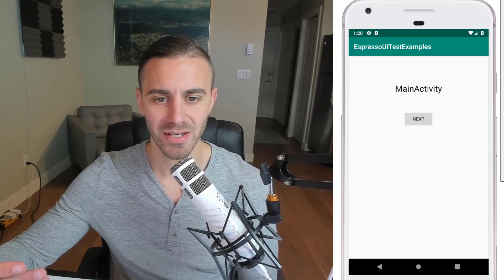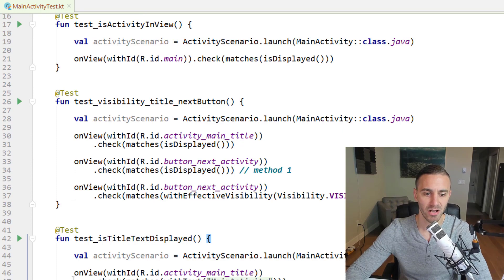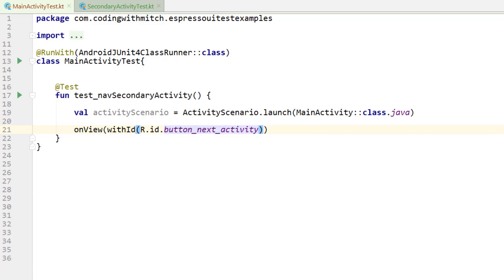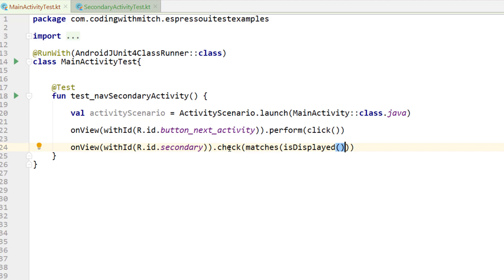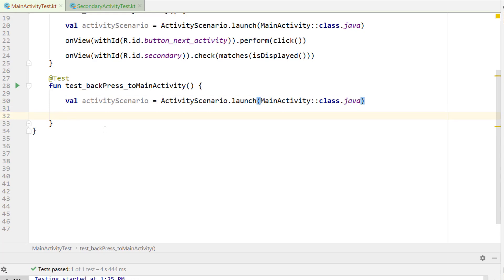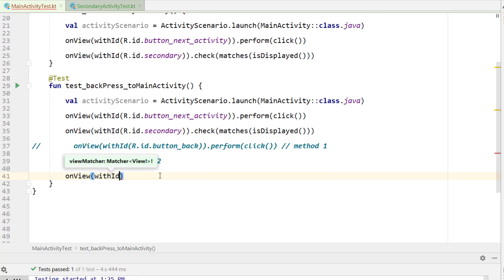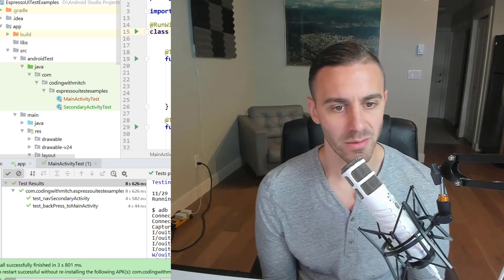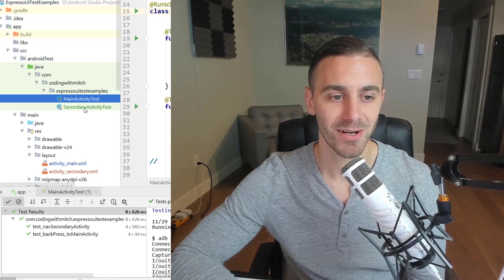Activity Navigation Espresso Testing (Espresso for Beginners PART 3)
Test activity navigation on android with espresso and androidx.test. Click buttons and check to see if the correct view is seen by the user.